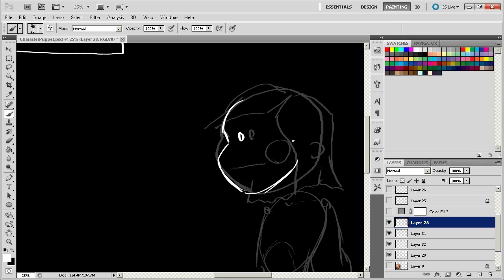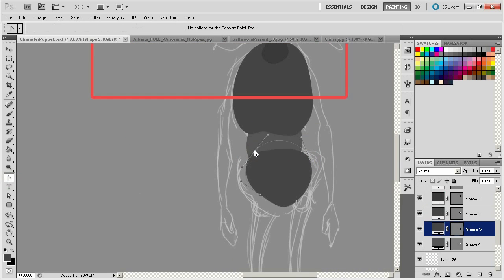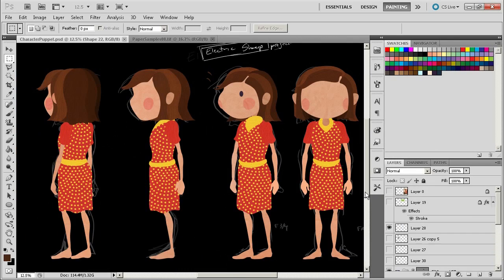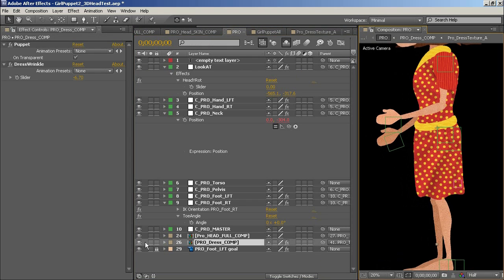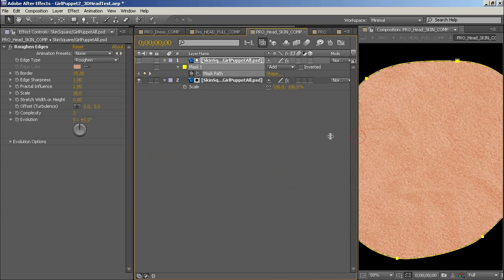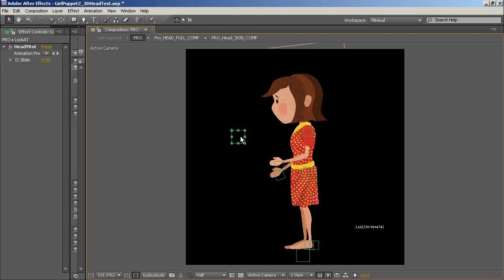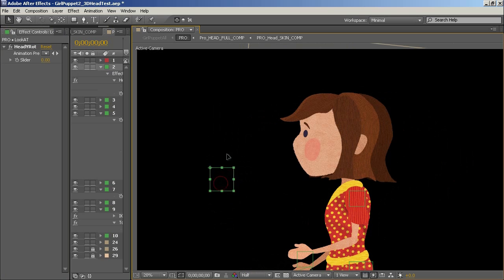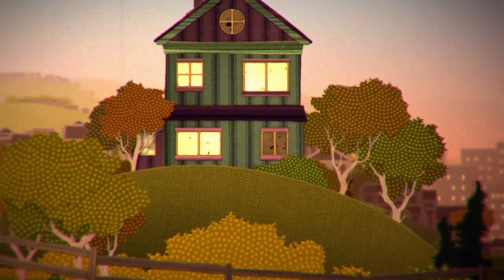Lesson Overview | How To Move from Paper to Adobe After Effects | Animation Tutorial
I have had a lot of requests for the next videos which were held up due to licensing limitations on the character. I completed an in depth tutorial on many of these techniques in the "How To Move From Paper to After Effects: Revisited" Series featuring Rocket Randee character.

We are currently finishing off the rest of this series with a slightly modified character to clear away any licensing problems. The benefit of this is that I can release the puppet project files to you as well for free and without risk of infringing on client rights.

Thank you so much to everyone for watching. You all make this worth doing.